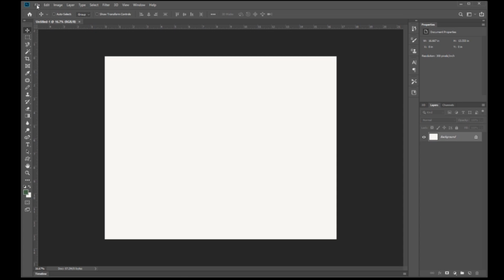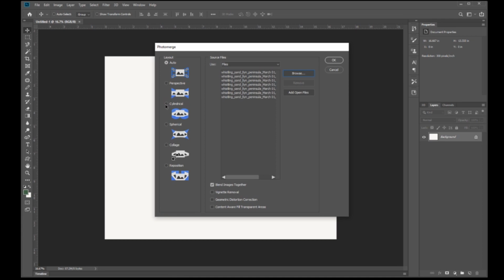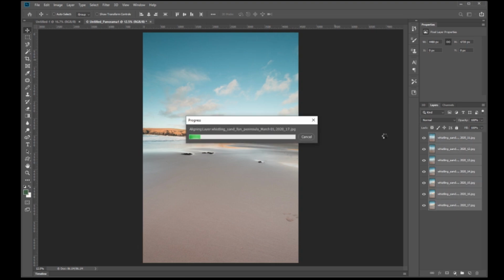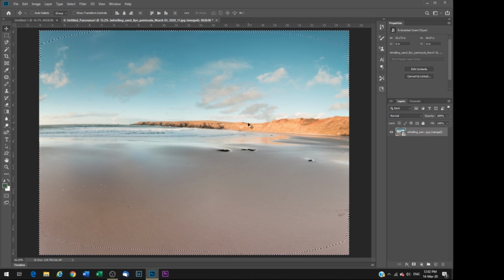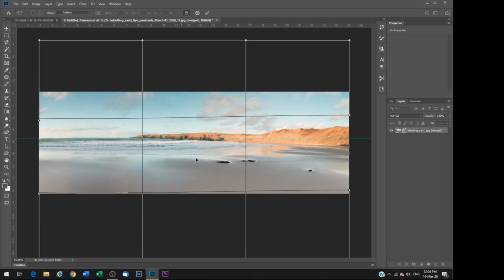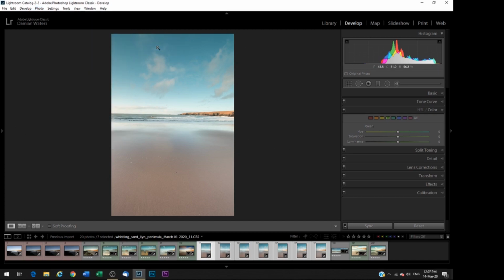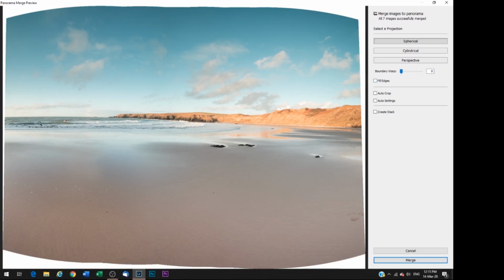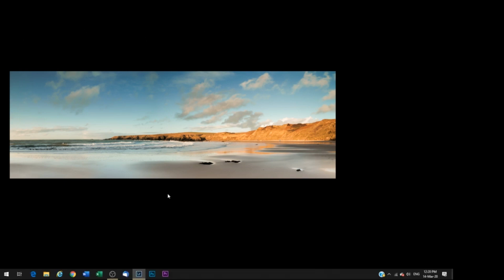Creating panoramas in Photoshop and Lightroom made easy!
A couple of people asked me about the process of stitching images together to make panoramas in Photoshop and Lightroom, so I made this shot film showing how to do it in both.

Simple instructions and simple process.  I hope it helps.

Benbo Trekker
Wimberley Plamp